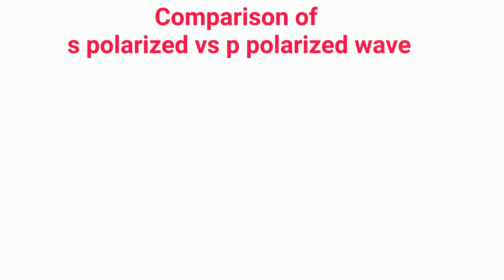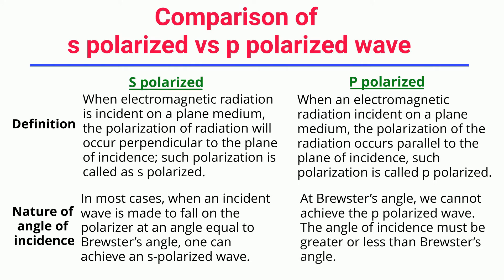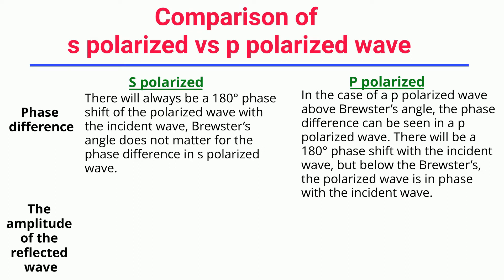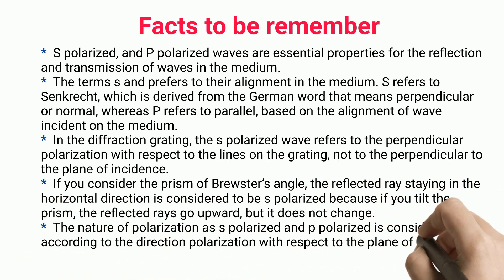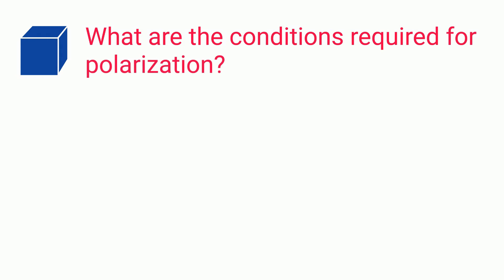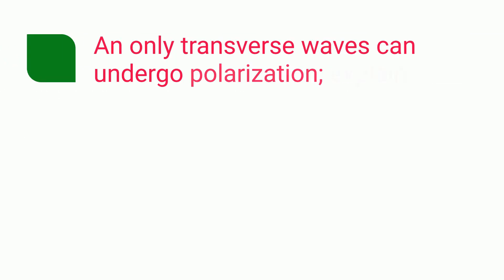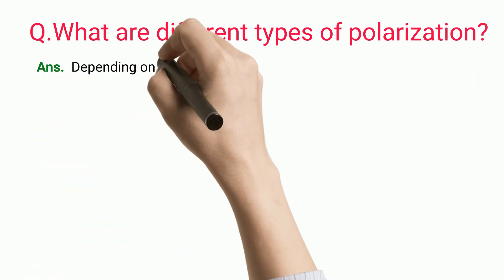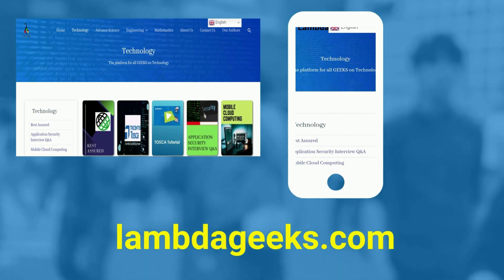S Polarized vs P Polarized: Comparative Analysis